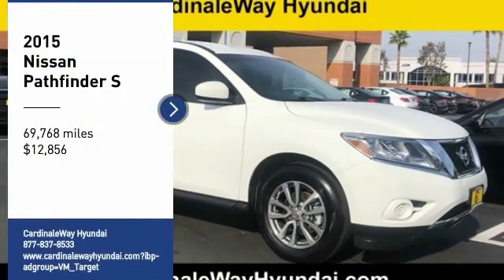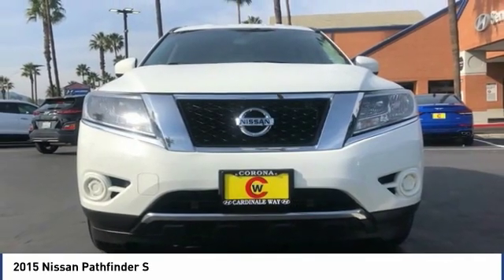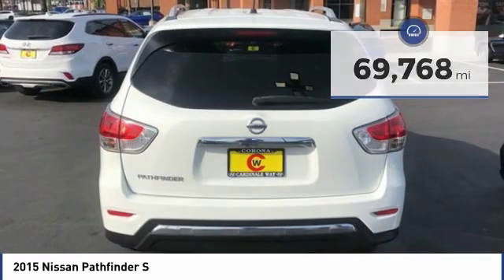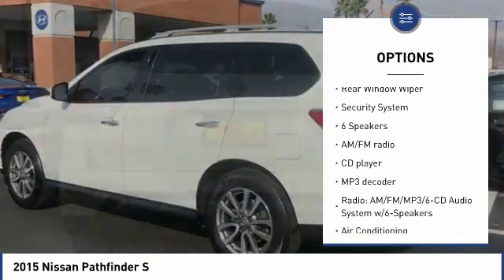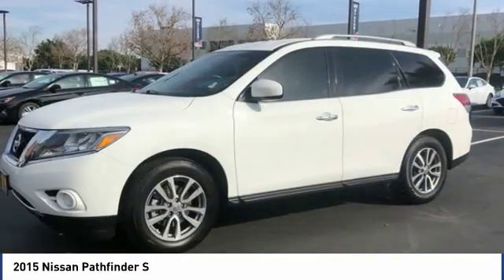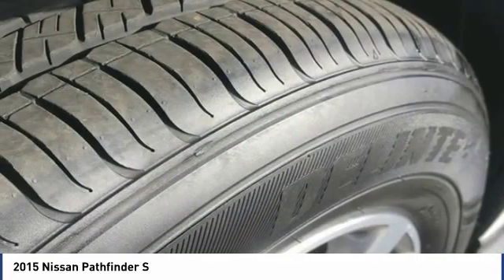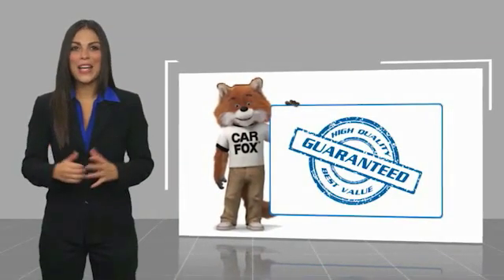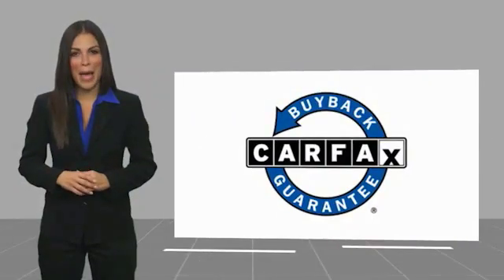2015 Nissan Pathfinder S FOR SALE in Corona, CA H9029A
CardinaleWay Hyundai
2525 Wardlow Rd

2015 Nissan Pathfinder S CVT with Xtronic 3.5L V6 BLUETOOTH, MP3 CAPABLE, KEYLESS ENTRY, CLEAN CARFAX, LOCAL TRADE,   3RD ROW SEATING  , Pathfinder S, 4D Sport Utility.  Inland Empire, Corona, Riverside, Ontario, San Bernardino, Orange County, Yorba Linda, Chino Hills 92882. Recent Arrival!  Awards:     2015 KBB.com 15 Best Family Cars Experience the Cardinale Way difference. We develop outstanding relationships where everybody wins. All prices plus dealer installed accessories.  Vehicle price and availability are subject to change without notice.